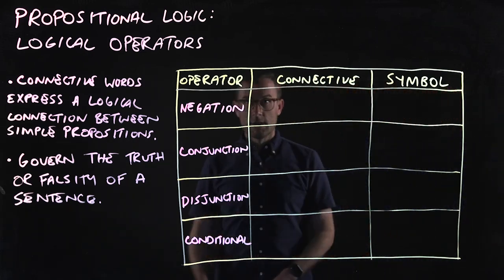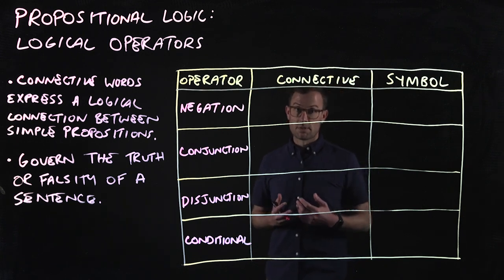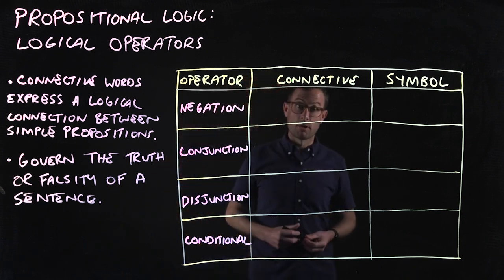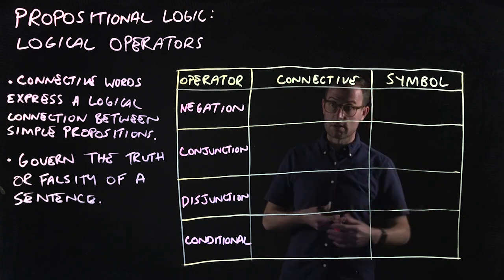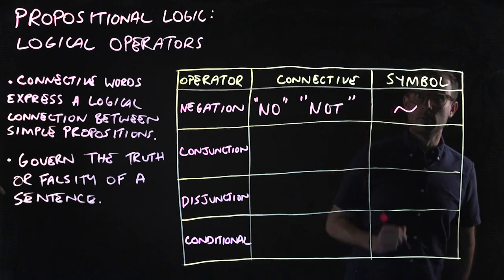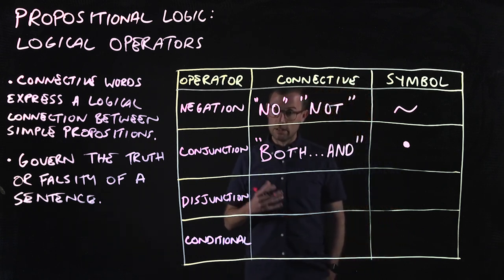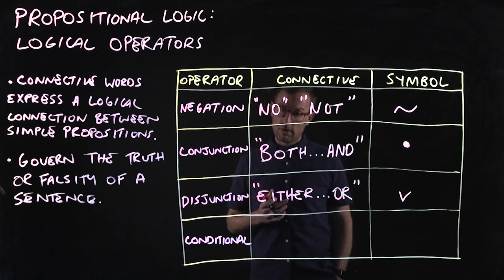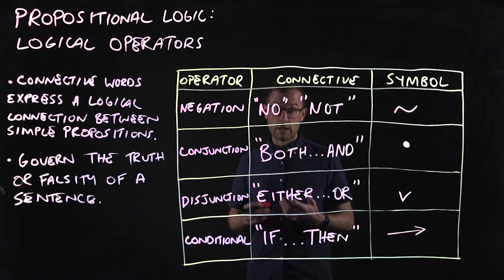Logical Operators, Part 1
This video introduces the concept of "logical operators": connective words in sentences that serve a logical function.